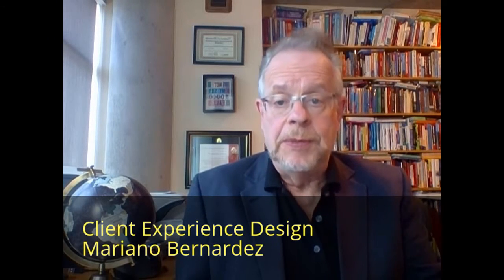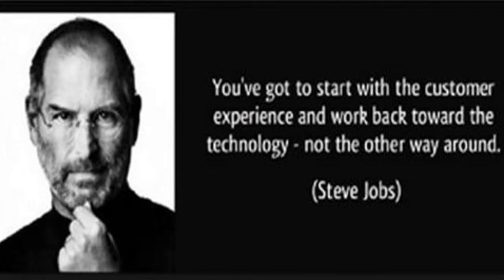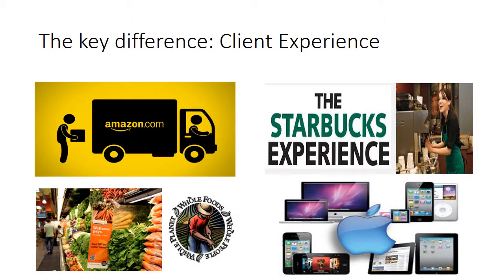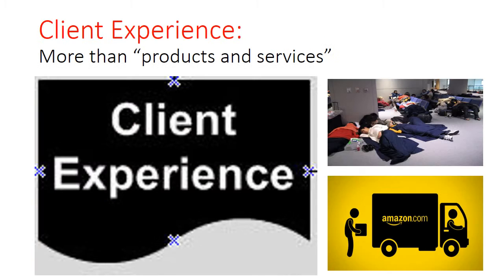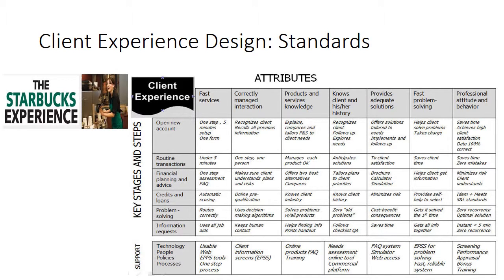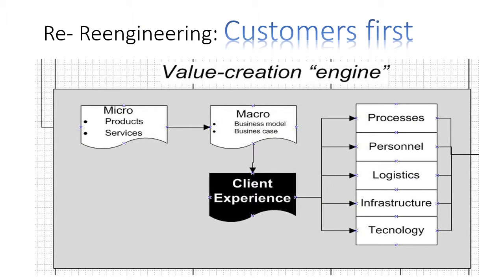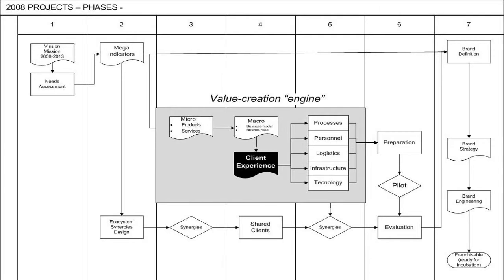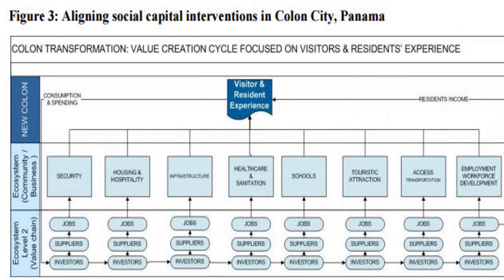Client Experience Design - Full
Mariano Bernardez explains its client experience design model and how it drives process design